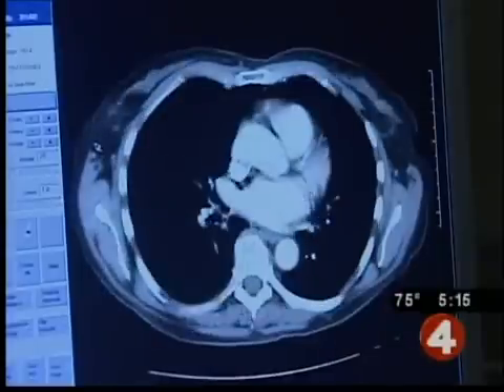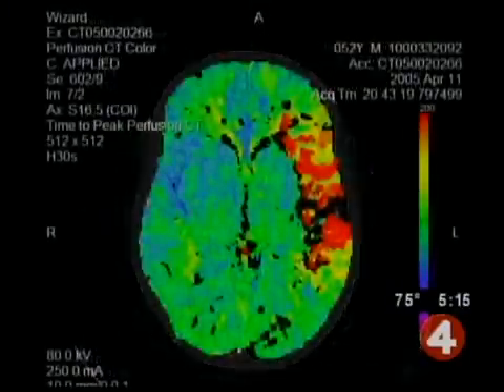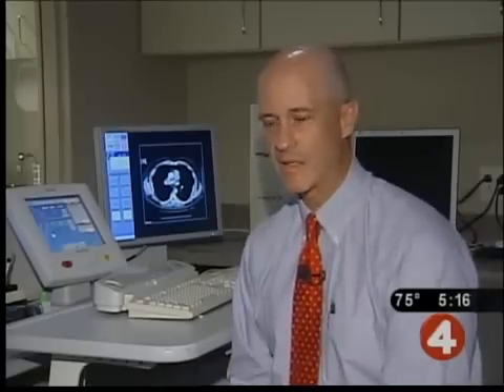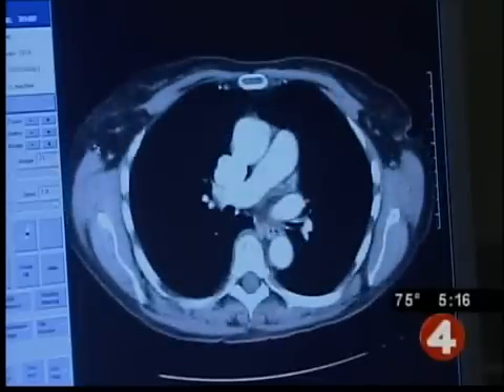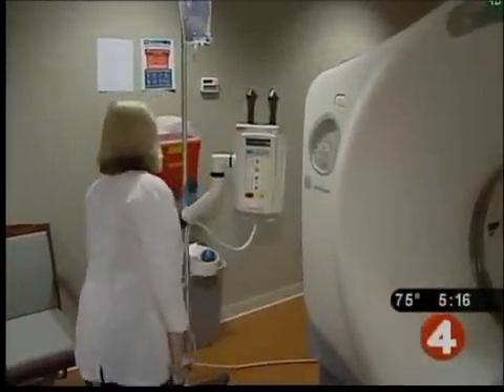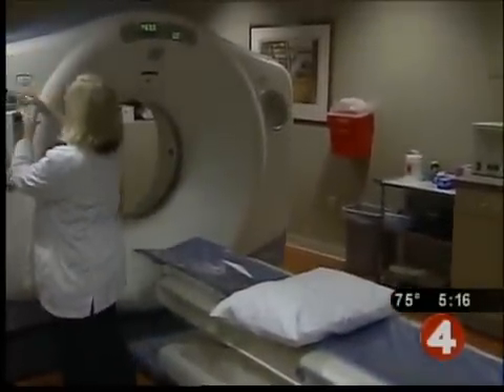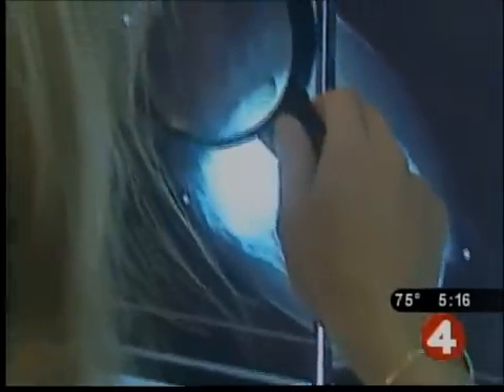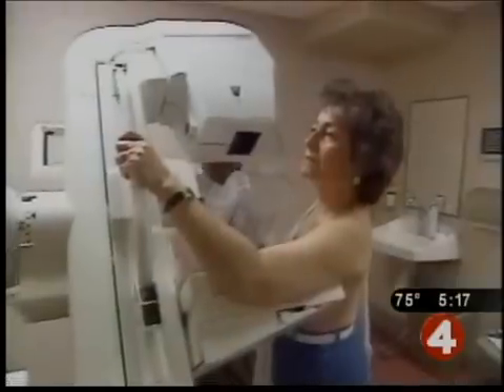Is x-ray radiation a danger to you?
Are you worried about radiation from microwave ovens or cell phones? What about x-ray machines?